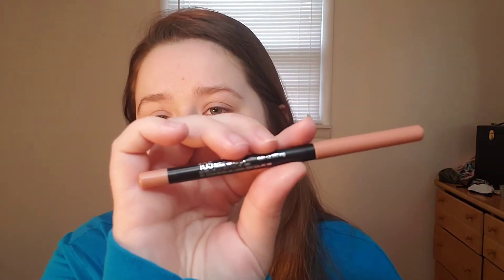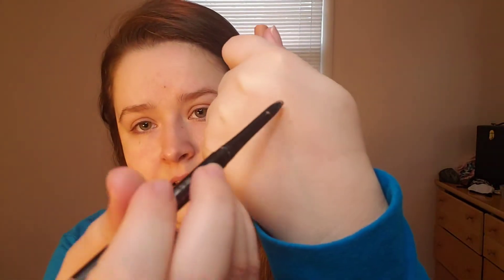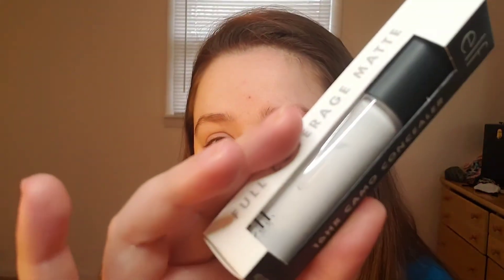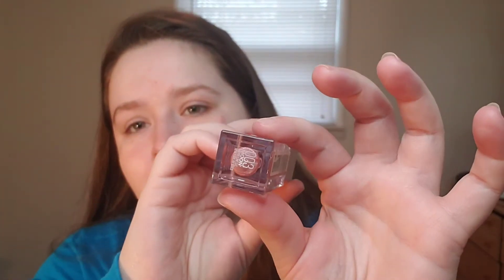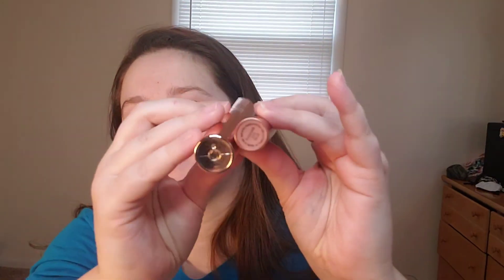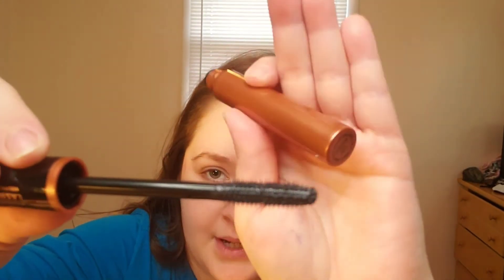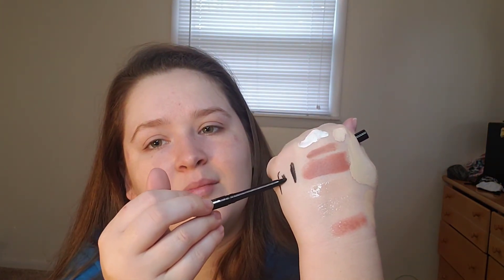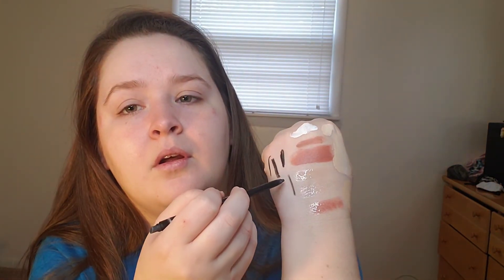Ulta Unboxing Retail Therapy